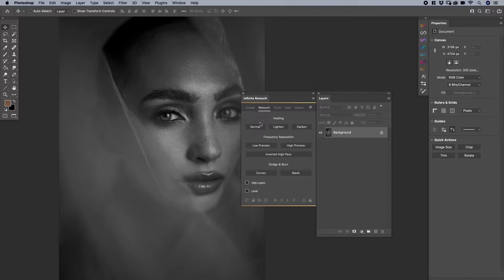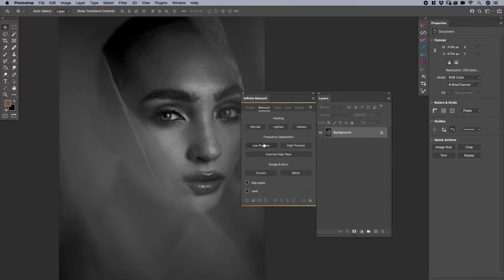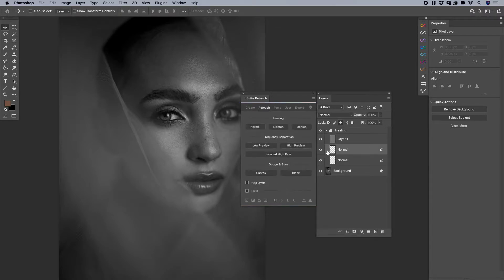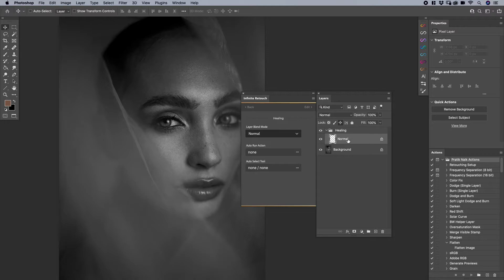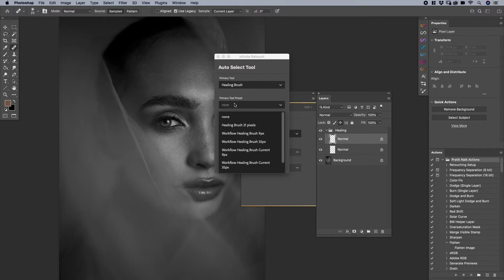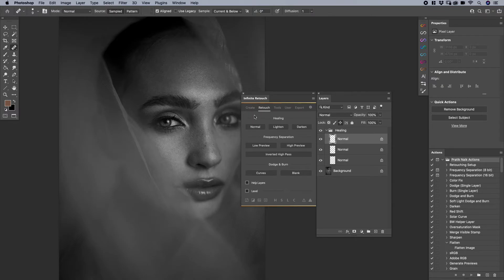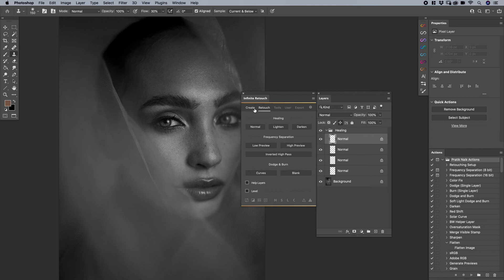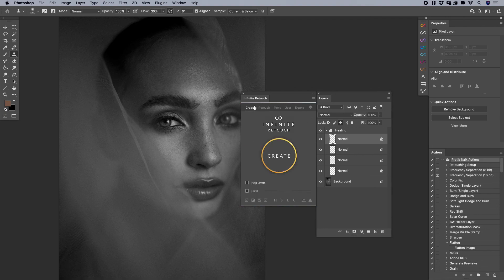How to Use Auto Select Action & Tool in the Infinite Retouch Photoshop Plugin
You can automatically select a tool and preset with most buttons to improve your workflow with the Infinite Retouch plugin for Photoshop. You can also run any action you want in combination to open up a world of possibilities. It's a brilliant way to save steps while working and it makes this panel truly Infinite!

What is Infinite Retouch?

Infinite Retouch is a Photoshop plugin that allows you to tailor your own unique retouching workflow! It also provides all the tools needed to compliment each step of the core process to fit your own needs.